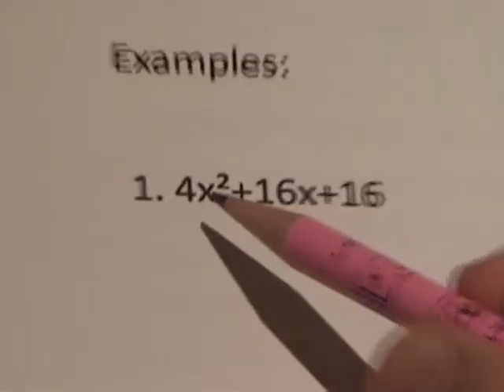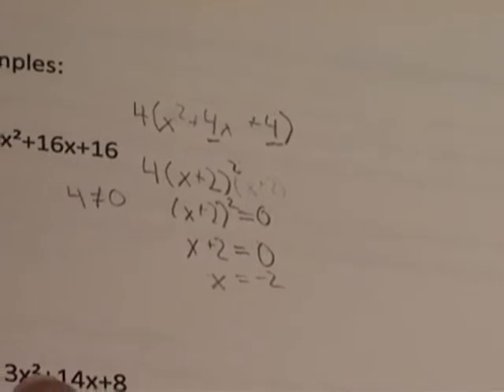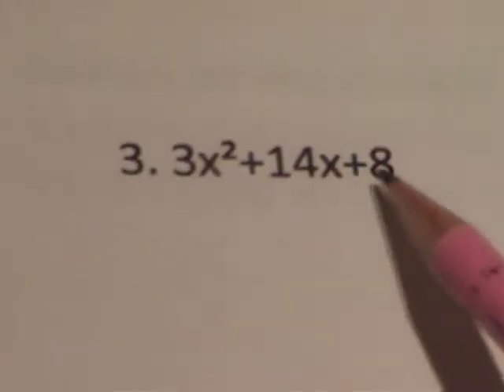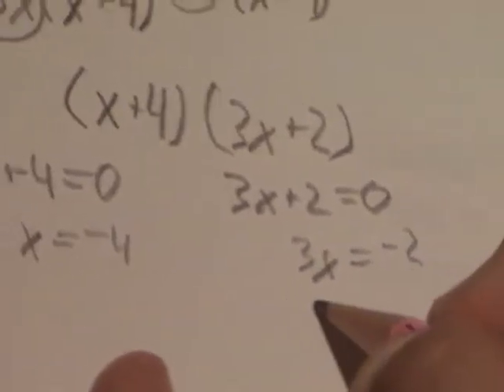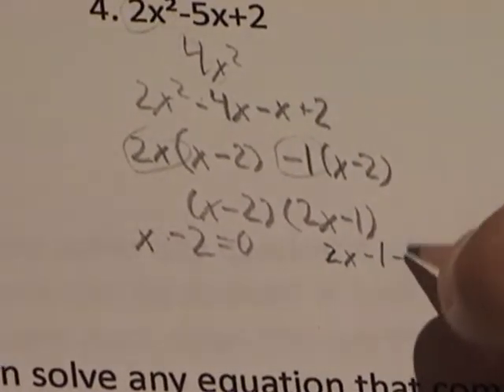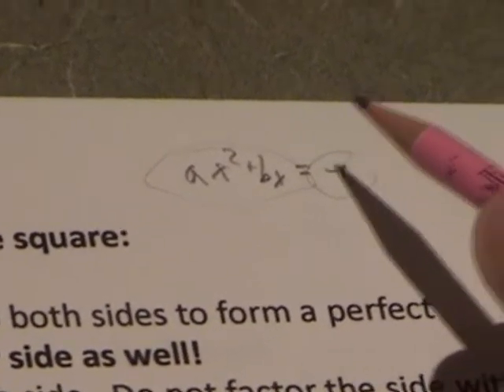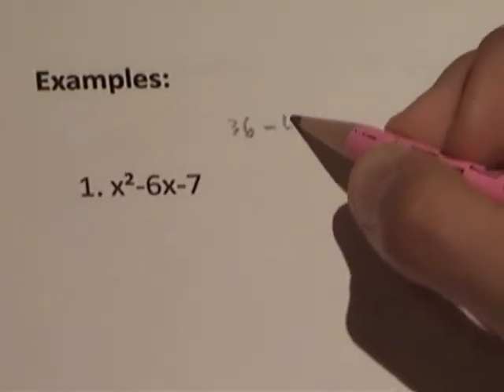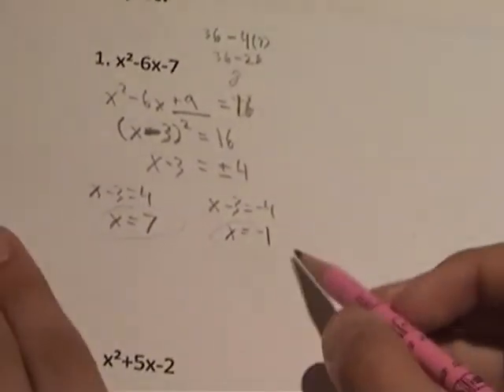How to solve quadradic equations Part 4 of 6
This six-part video explains the five basic methods for solving quadratic equations.